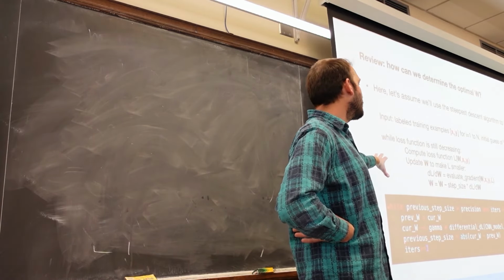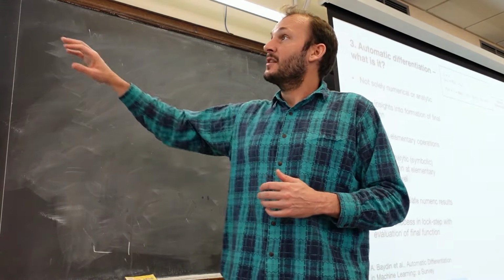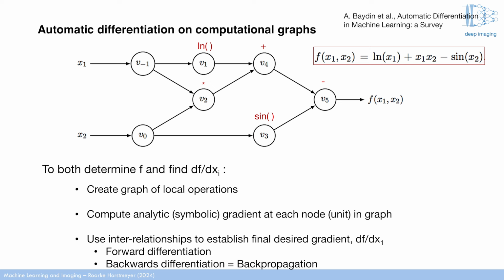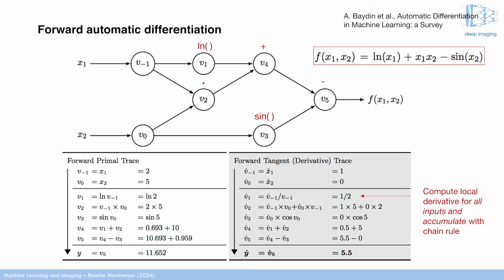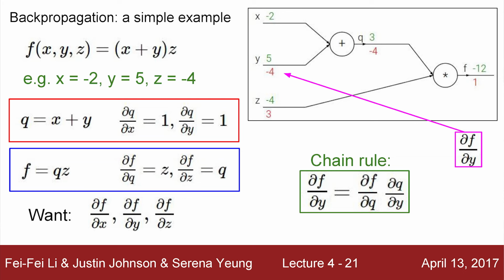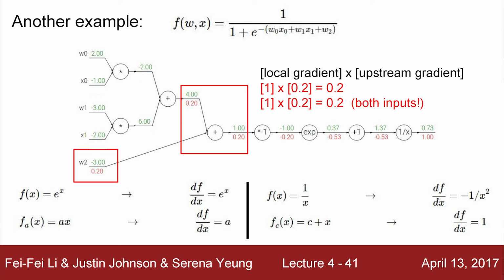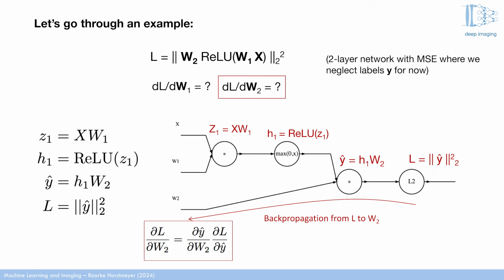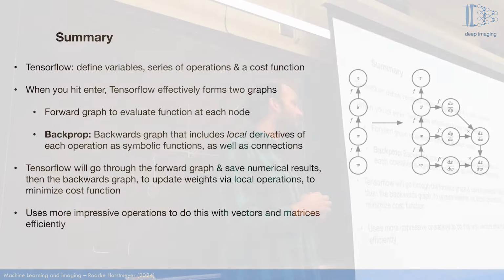Machine Learning and Imaging Lecture 11: Back-propagation and auto-differentiation software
This lecture explains the key computational methods that underpin the world's current ability to efficiently train machine learning and deep learning models. These "auto-differentiation" software methods allow us to efficiently perform the key step of "back-propagation" in algorithm training, wherein the weights of a neural network are efficiently updated to make the algorithm "smarter", i.e. perform better with respect to a defined loss function, as network training proceeds in an iterative manner. Simple examples borrowed from Stanford's CS231n course are used to carefully walk through how the auto-differentiation process works in the hopes of forming a solid understanding of the basic process. Additional resources are available at deepimaging.github.io